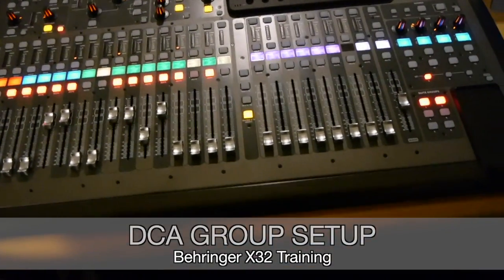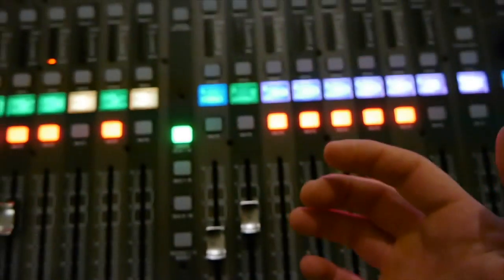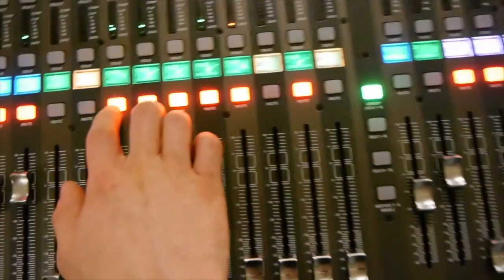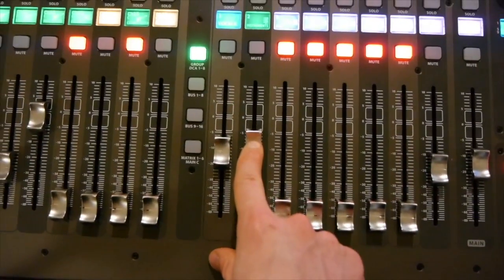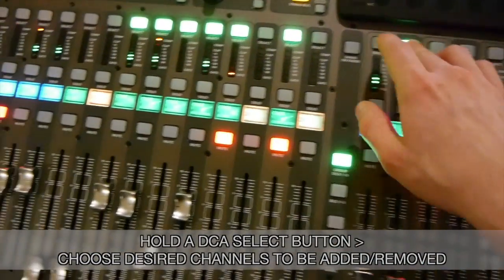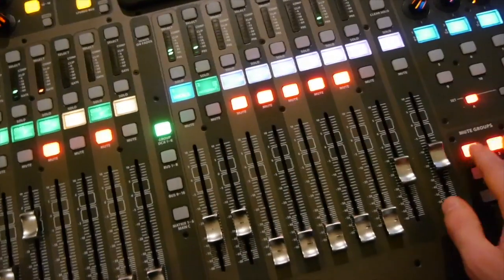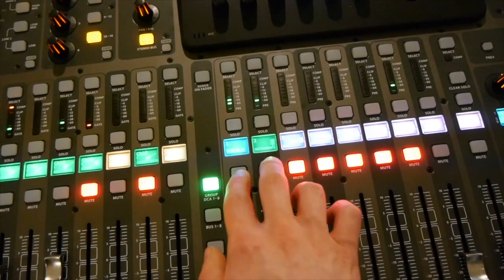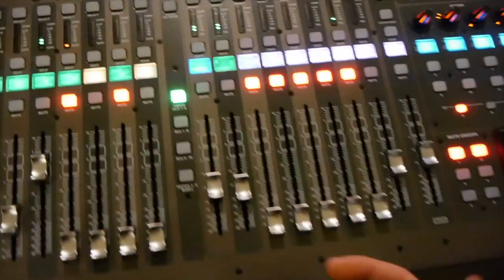Behringer X32 Training - DCA Groups Setup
Here is a brief tutorial on setting up DCA groups on the Behringer X32